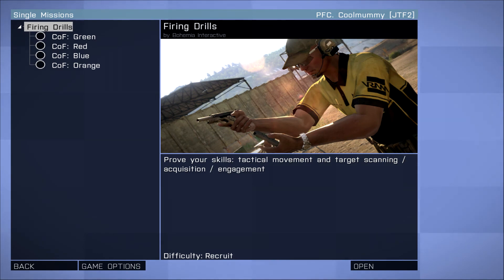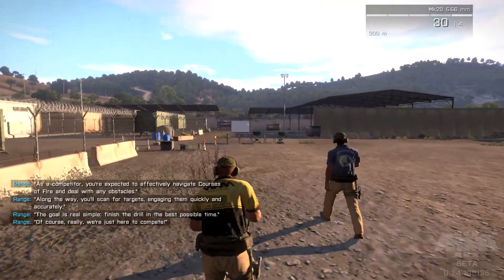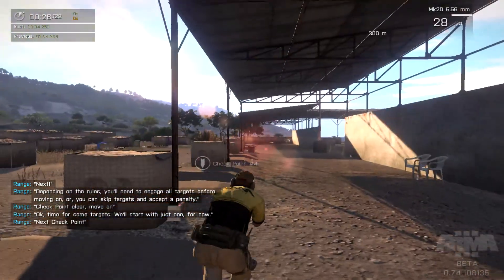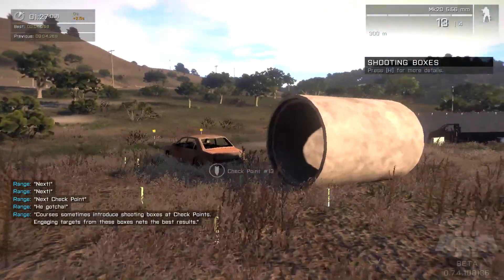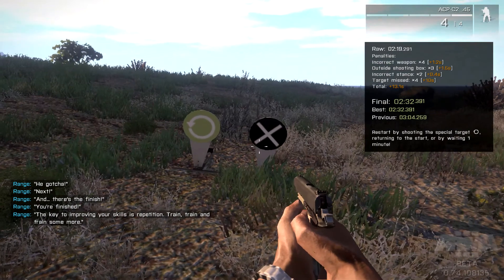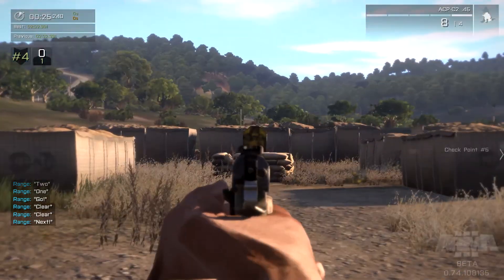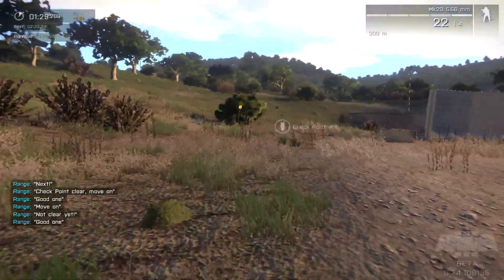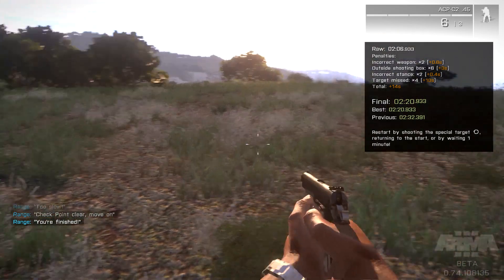(Arma 3) Firing Drill: Green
Hi guys Im going to be doing all the firing drills Arma 3 has to offer!

If you did not know what Arma 3 is it is a First/Third person military simulator in which the player is put in situations that require skill, agility, mentality, and quick thinking.  I highly recommend this game to those interested in military shooters!